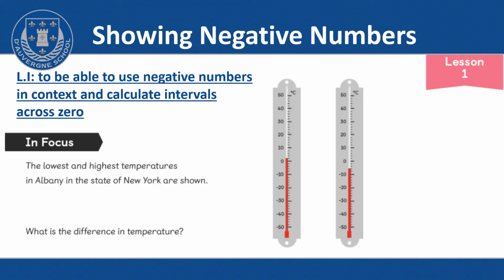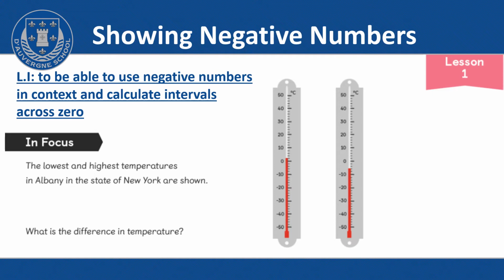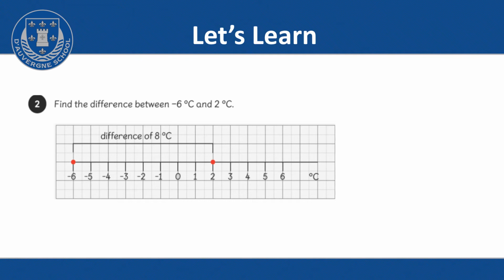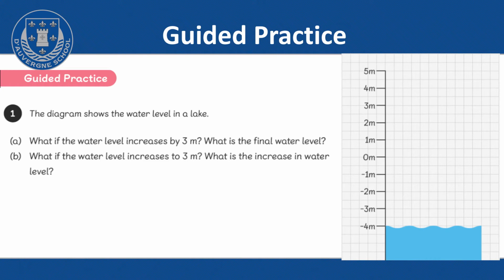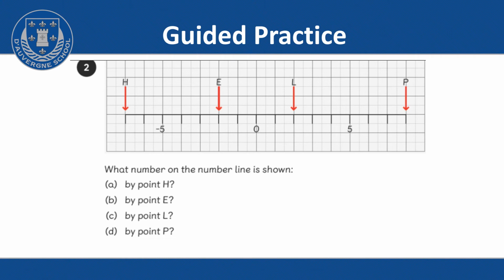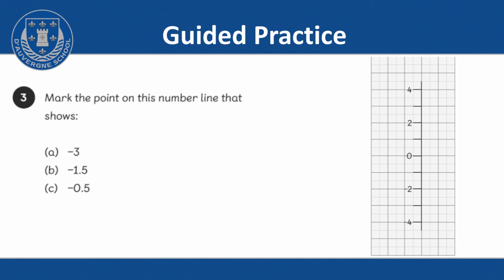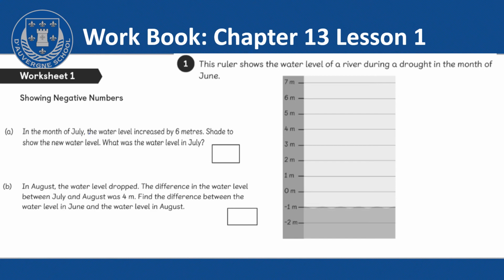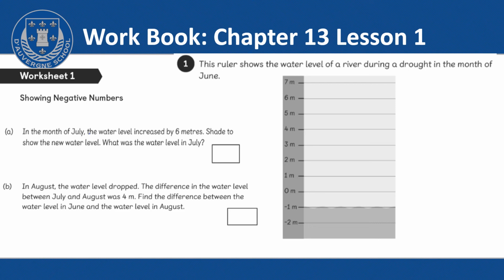Year 6 Maths: Chapter 13, Lesson 1, Showing Negative Numbers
Position and Movement: Showing Negative Numbers
Week 1, Chapter 13, L1